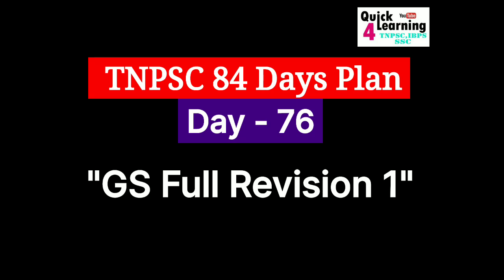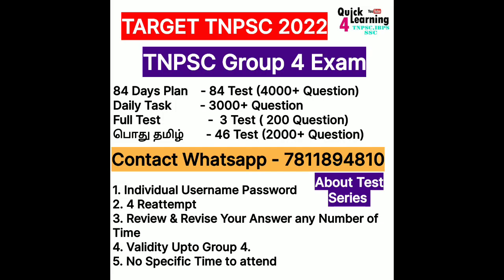Day 76 | TNPSC 84 Days Plan | Target TNPSC 2022 | Group 2/2A/4 / All TNPSC Exam | Quick Learning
*TNPSC Group 2/2A/4 - 84 Days Daily Topic Series Full Details*